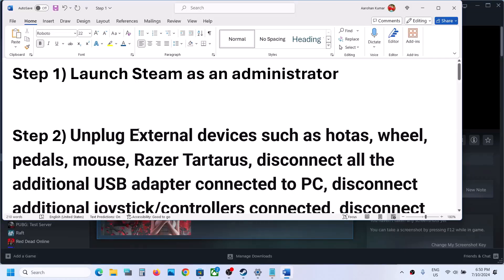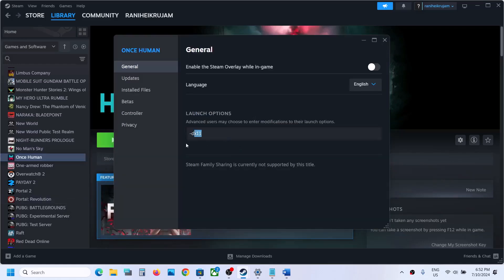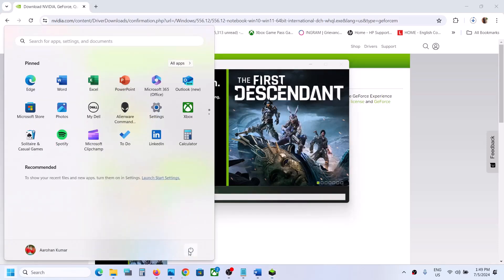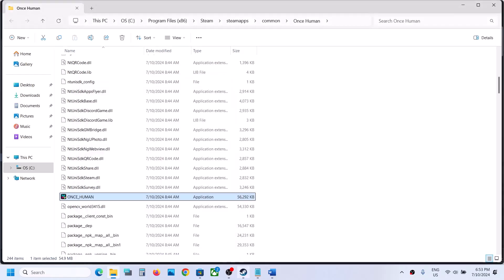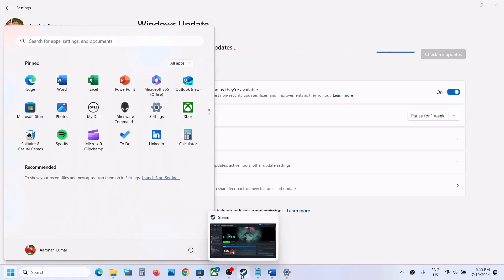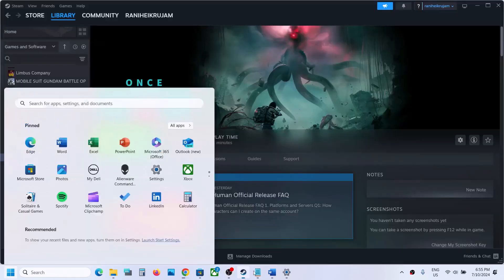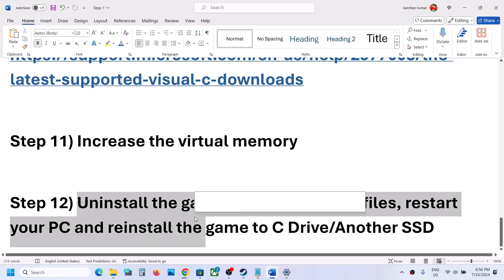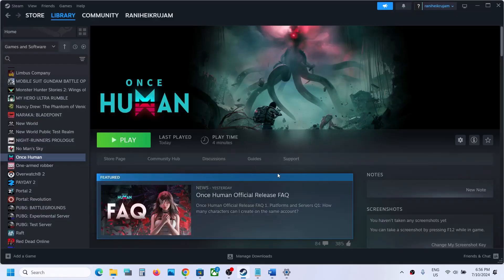Fix Once Human Not Loading/Stuck On Loading Screen On PC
How To Fix Once Human Not Loading/Stuck On Loading Screen,Fix Once Human Stuck On The Splash Screen
Step 1) Launch Steam as an administrator
Step 2) Unplug External devices such as hotas, wheel, pedals, mouse, Razer Tartarus, disconnect all the additional USB adapter connected to PC, disconnect additional joystick/controllers connected, disconnect multiple monitors, turn off Razer Synapse (razor lighting effects) and MSI Dragon Center, corsair software, close third-party services such as nahimic services/lightingservice.exe etc. in task manager, disable Overlay, close all the overlay apps (Discord, GeForce Experience, Nvidia shadow play overlay, AMD overlay), close all the overclocking application MSI Afterburner/Rivatuner. Remove the undervolt